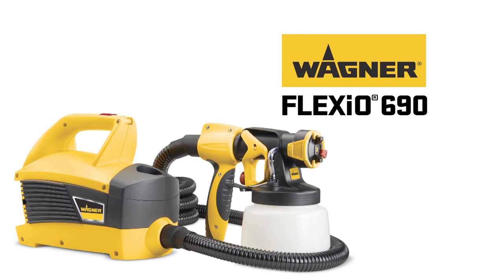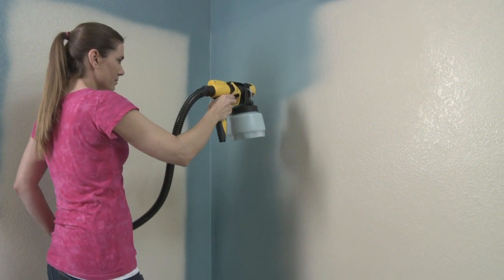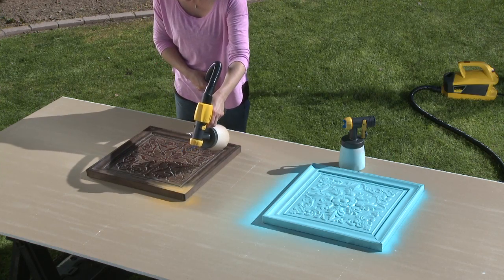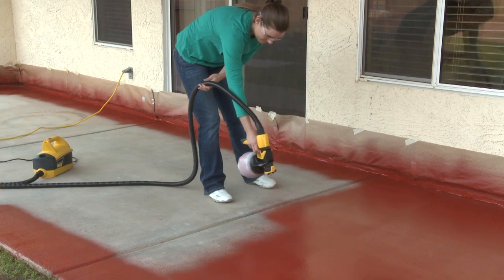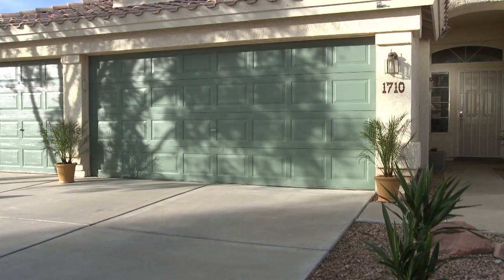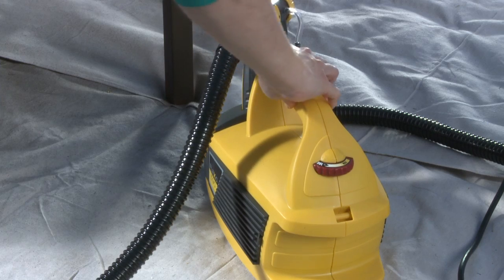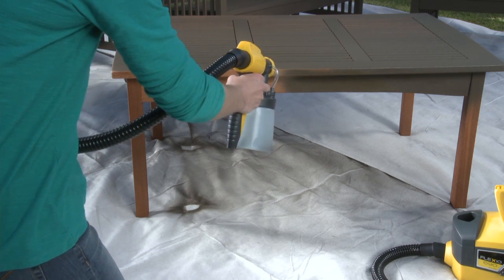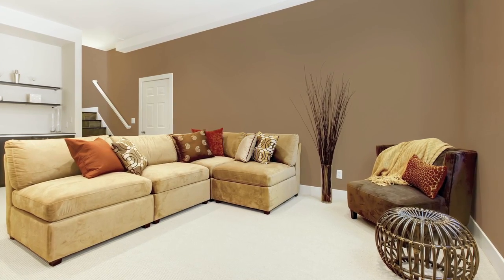Wagner Flexio 690 Sprayer Introduction